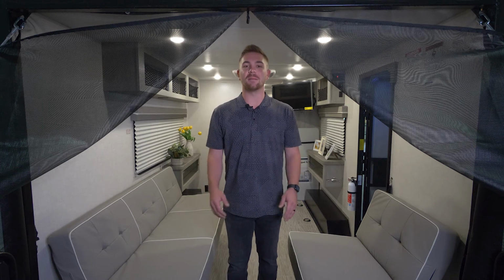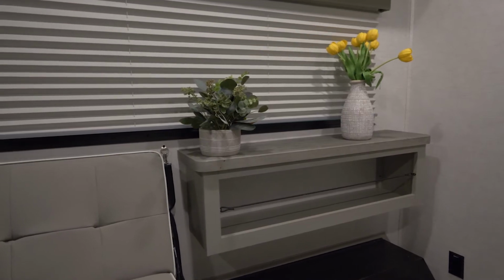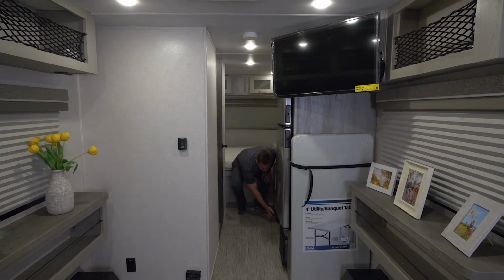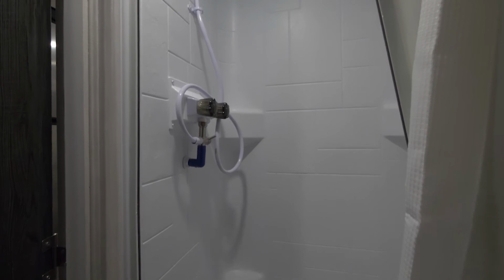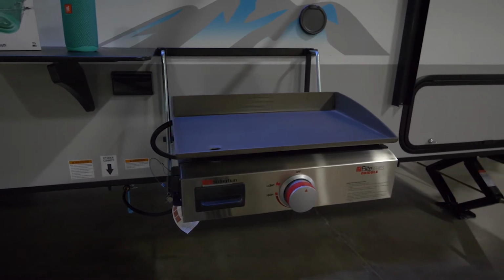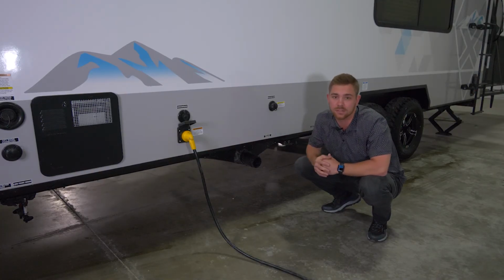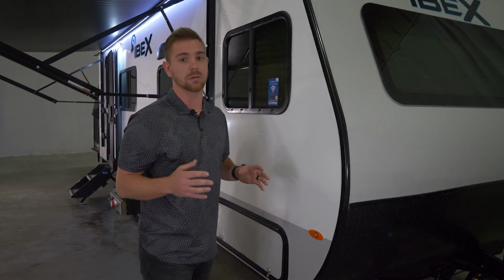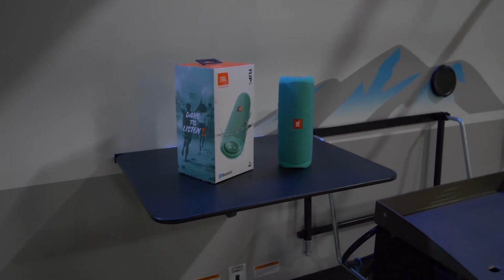Explore the (2021) IBEX 19QTH - Toy Hauler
A small RV with a garage that can do it all. Upfront you get a full 60”x80” residential bed, a large dry bathroom, and fully functional kitchen area featuring a Largest-In-Class Refrigerator. In the rear, you have a garage area that can fit up to a Razor 1000 or a large variety of other outdoor gear. With a capacity in the rear of more than 1500 lb., you can take just about anything you need to enjoy your campsite with you. Once the toys are out of the garage, the ramp transforms into a patio system with railing, and an easy to install magnetic screen door to keep the bugs out of the camper and fresh air coming in.